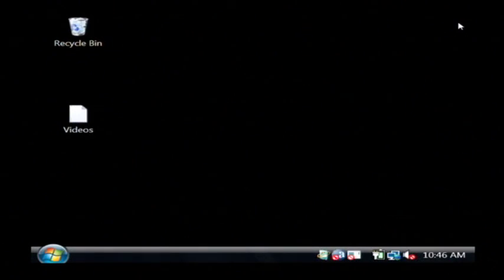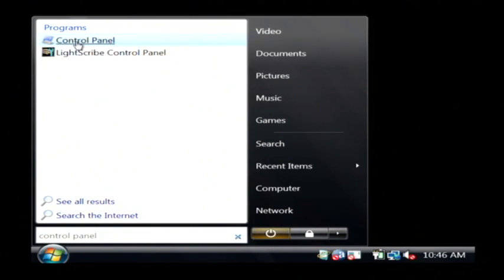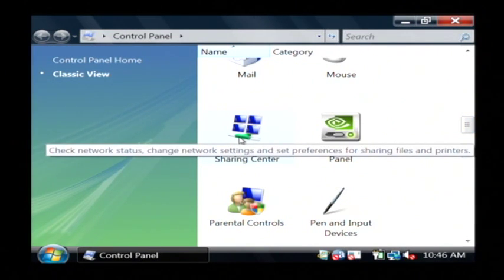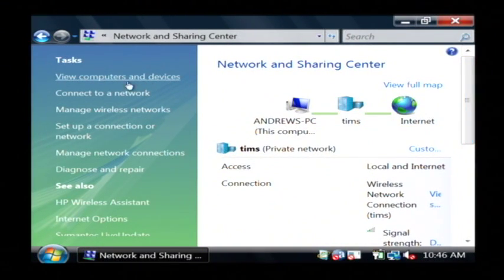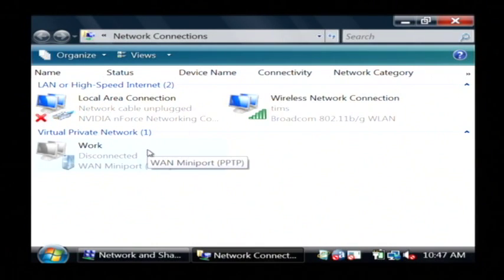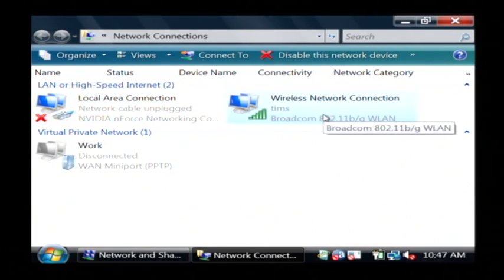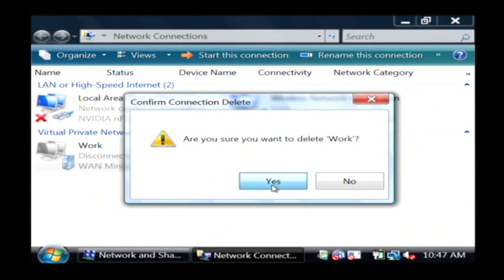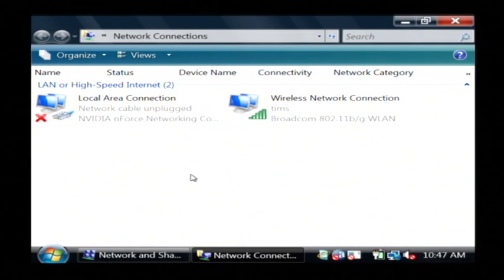Computer Hardware & Software Tips : How to Remove Old Network Connections in Windows Vista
Remove old network connections in Windows Vista by opening up the "Control Panel," finding the "Network Center," clicking on "Manage Network Connections" and deleting any networks that are no longer in use. Clean out old network connections in Windows Vista with help from a computer programmer in this free video on computer networks.